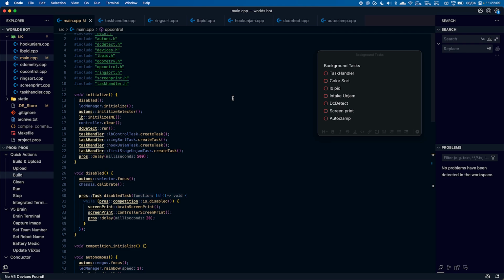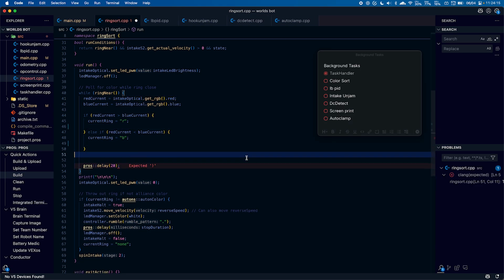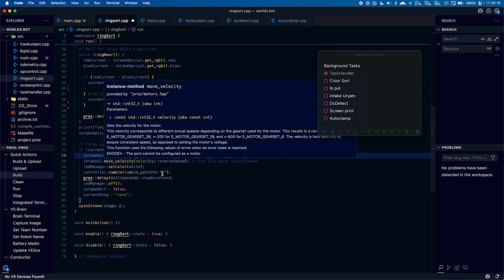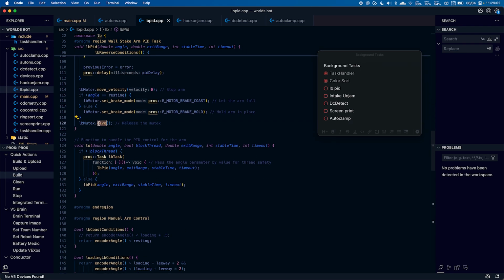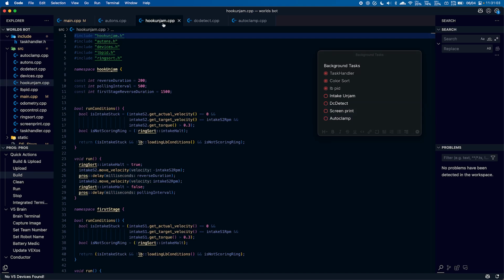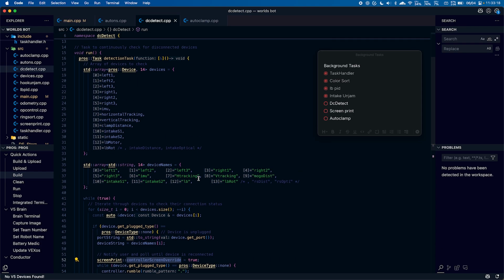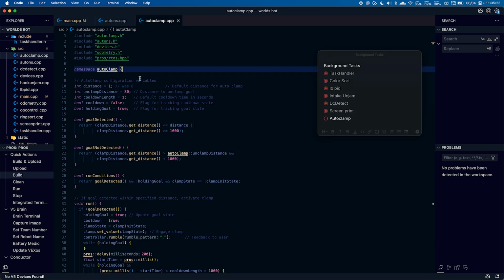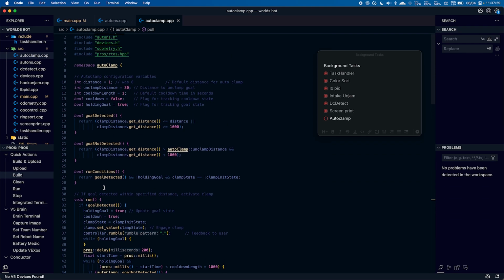Color Sort, PID, & More - 99040N Code Explanation pt. 3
I cover the following background tasks I use:
    * TaskHandler
    * DcDetect
    * Ringsort
    * Intake Unjam
    * Screen print
    * lb pid
    * Autoclamp